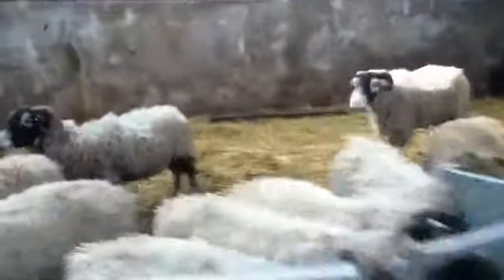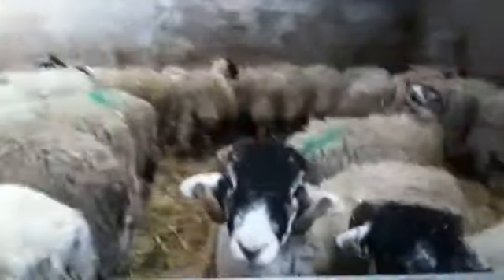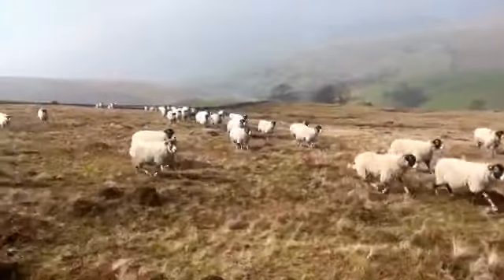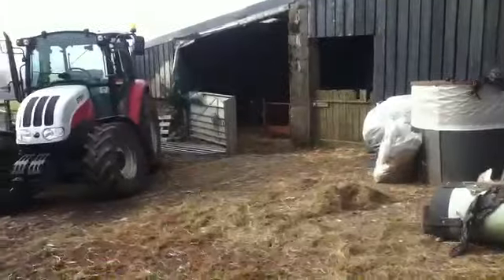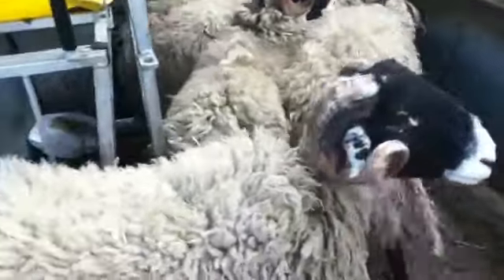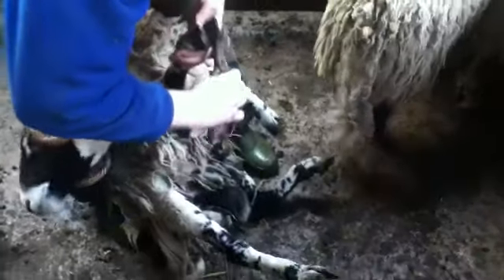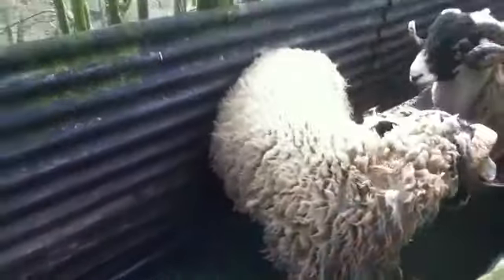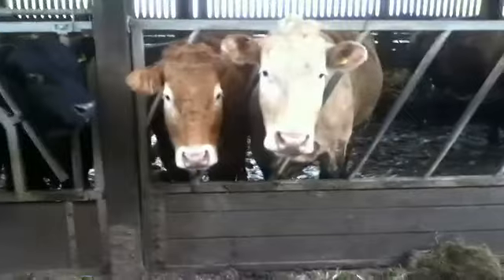Farming life episode 2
Second video in my series